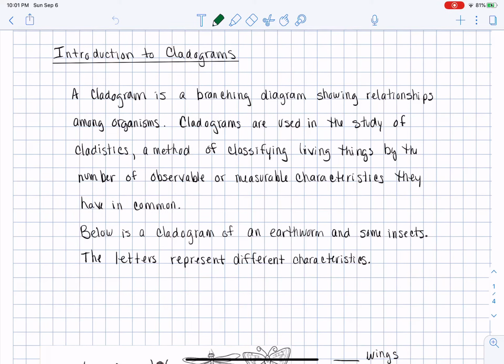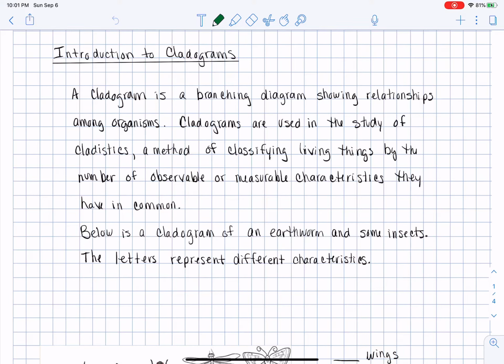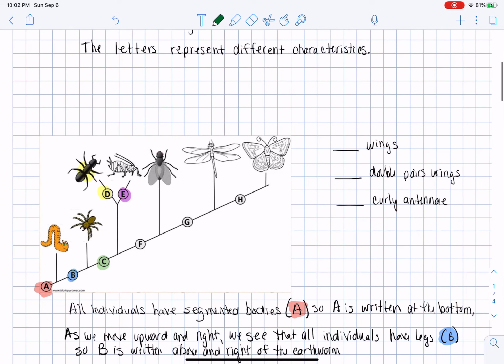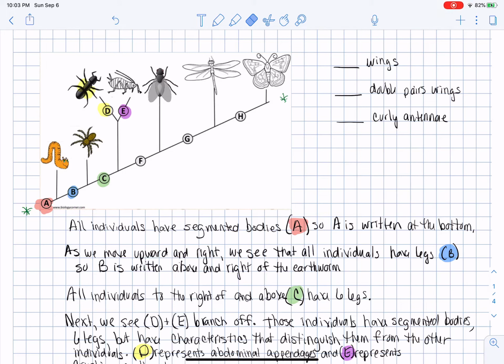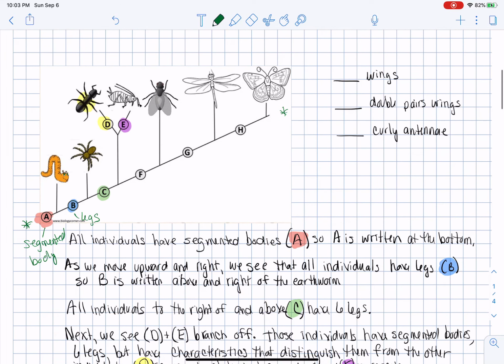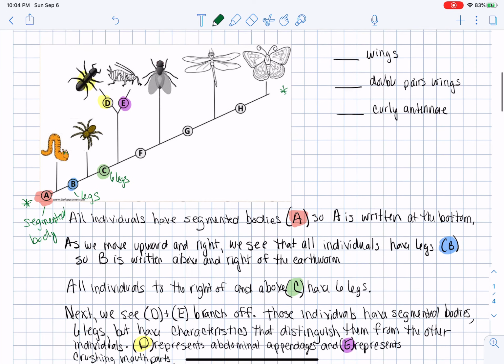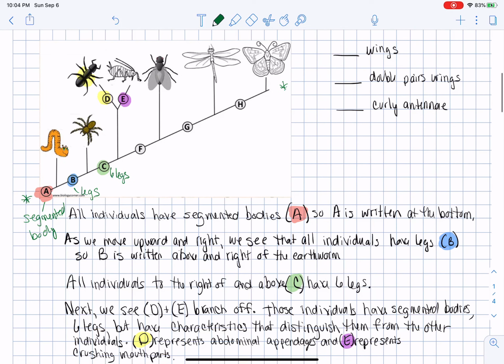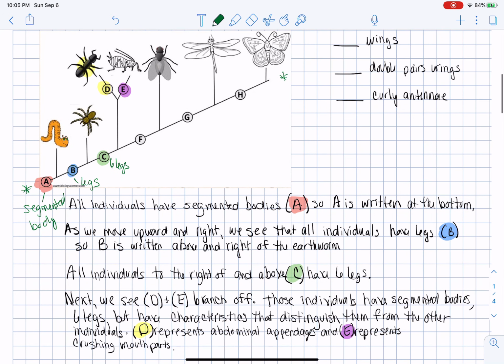Intro to Cladograms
This video explains how to interpret a basic cladogram.